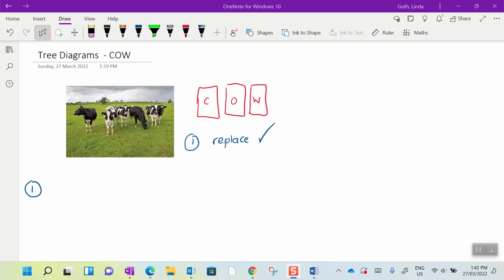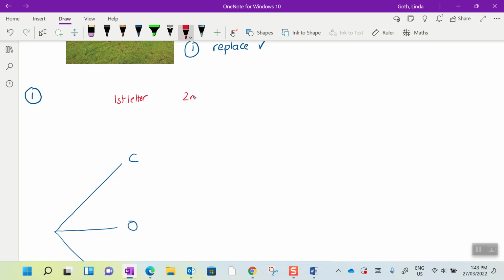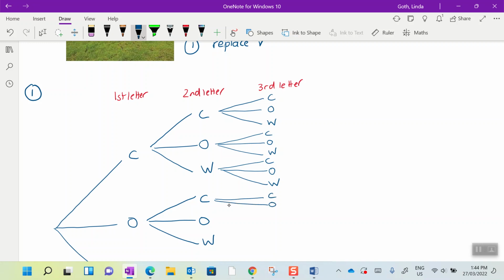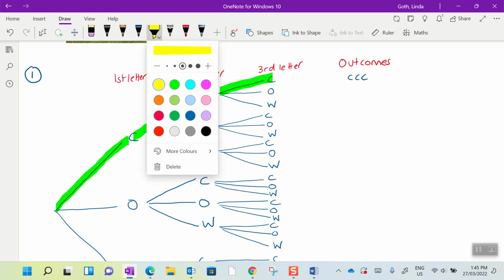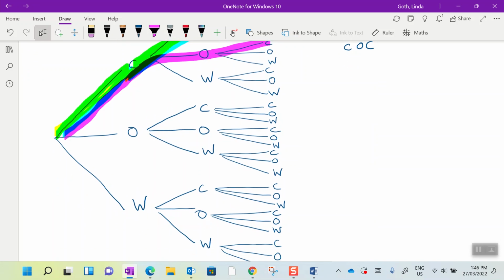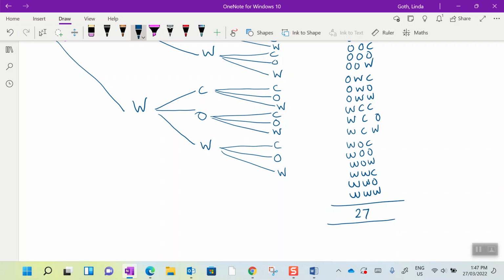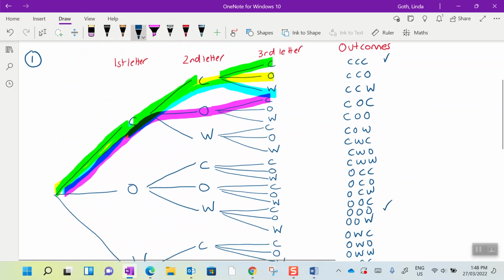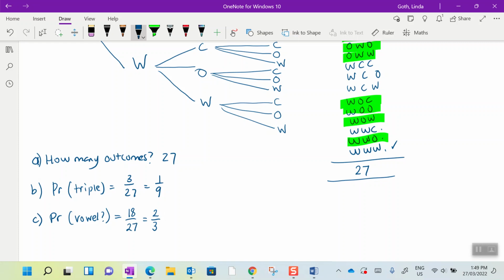9 prob cow tree 1